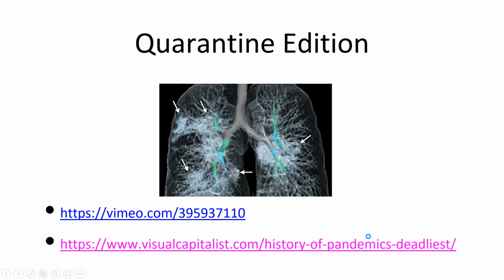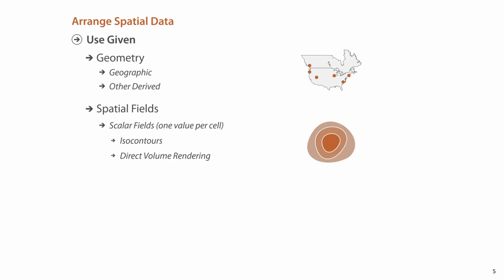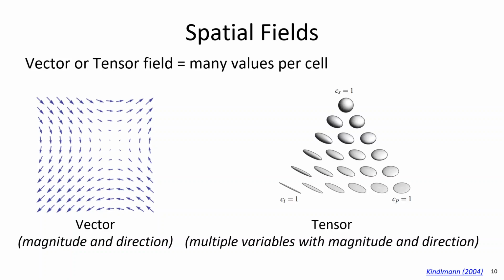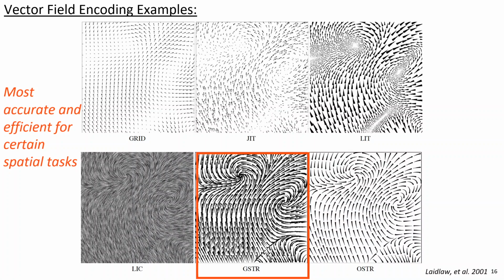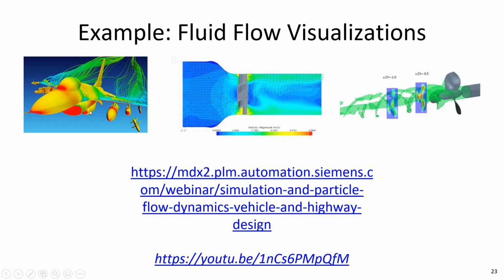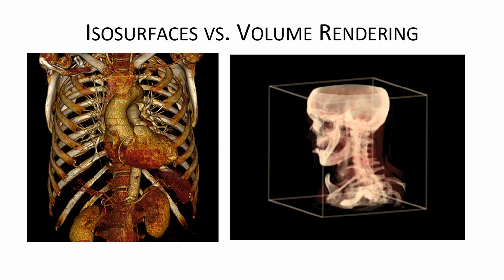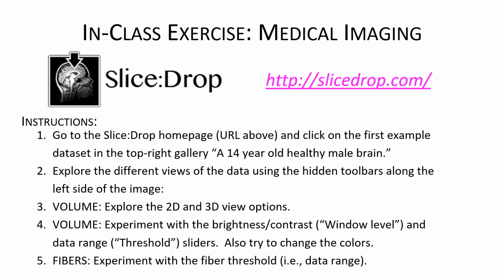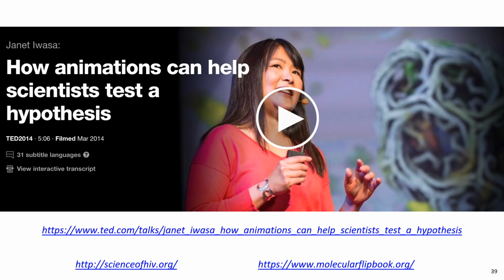L19_SciVis_ITEC2100_W20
A look at spatial data and sci-vis including volumetric renderings, isosurfaces, and tensor fields.